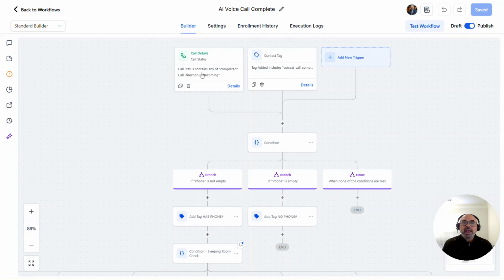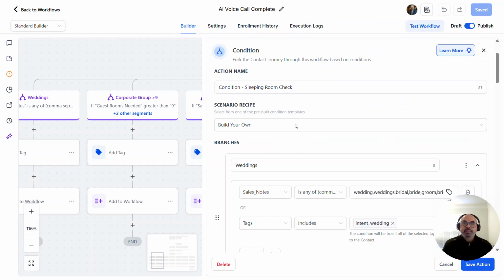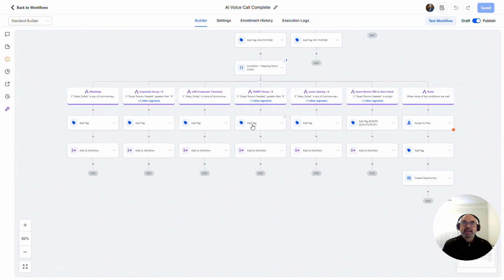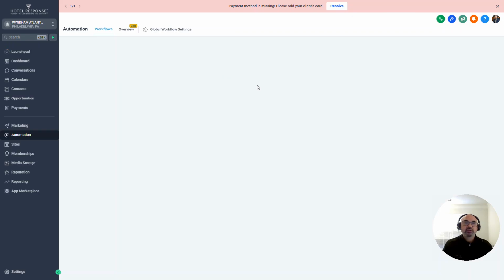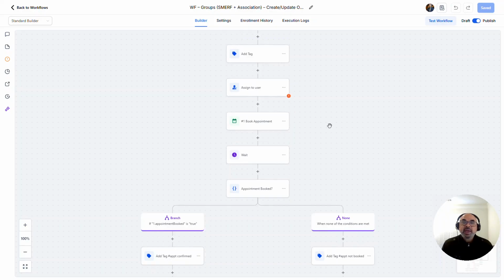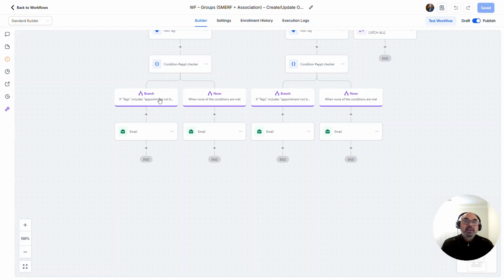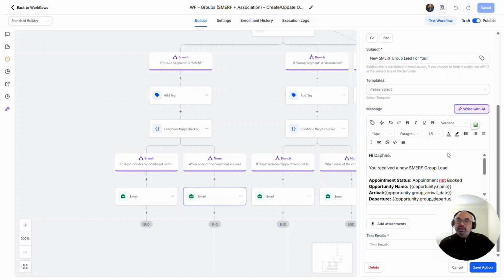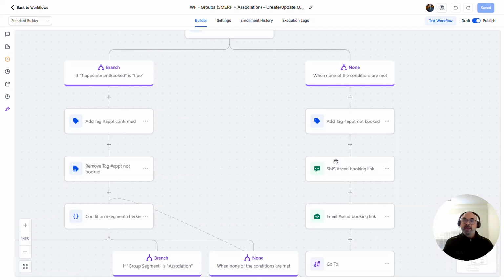Hotel Response LeadCatcher AI Workflow Demo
In this video, I walk through the main “Call Completed” workflow that powers our Hotel Response AI Voice Call Complete automation. This is the piece that quietly runs in the background every time our voice agent Brianna finishes a call, making sure every lead is captured, routed, and ready for your sales team to act on—without anyone listening to a single voicemail.

 What Hotel Response Does (and Who We’re Built For)

Hotel Response helps hotels, resorts, and hospitality groups:

 Catch more sales opportunities from phone calls (weddings, groups, corporate, events, extended stays, etc.)
 Replace or reduce voicemail with an AI voice agent that answers, qualifies, and routes leads 24/7
 Feed everything back into your Hotel Response system so your sales team sees clean data, transcripts, summaries, and tasks in one place

We’re especially focused on:

 Independent hotels & hotel groups
 Management companies with multiple properties
 Sales teams that are tired of digging through voicemails and sticky notes

 What Happens When Brianna Answers the Phone

Once our Voice AI Agent, Brianna, receives an inbound call, here’s what she does in real time:

1. Creates or updates the contact in Hotel Response

    If the phone number is new, a new contact record is created.
    If that number already exists, the contact is updated instead of duplicated, keeping your system clean.
    This is all driven by Hotel Response’s automation engine, which uses triggers (events like a call finishing) and actions (things like “add/update contact,” “add tag,” “create opportunity,” etc.).

2. Talks to your caller and detects “intents”

    Brianna has a set of programmed intents (for example: Wedding Inquiry, Corporate Group, Event Space, Room Block, General Question).
    As she speaks with the guest, she identifies the right intent and passes that into Hotel Response via tags, custom fields, and/or opportunity data.
    These intents are what later tell the workflow who should get the lead and what should happen next.

3. Records and transcribes the call

    The call is recorded and then transcribed into text.
    We generate a short AI summary so your sales managers don’t need to listen to full voicemails—they can scan the recap.
    That summary, along with the transcript and recording link, is stored on the contact/conversation so any user can open it from the Conversations or Opportunities area in Hotel Response.

4. Stores everything on a searchable dashboard

    Each AI-handled call shows up in a central dashboard view, where your users can:

      Search by caller name or number
      Filter by tags/intents
      Quickly open the recording, transcript, and summary---

 The “Call Completed” Workflow in Hotel Response

This video specifically shows what happens after the call is finished—when Brianna hangs up and the workflow trigger fires.

Inside Hotel Response, we use a Call Status–type trigger so that your automation starts when the call reaches a Completed (or other chosen) status.

From there, the workflow can:

 Check tags or custom fields that Brianna applied (e.g., `Intent: Wedding` or `Intent: Corporate Group`)
 Create or update an Opportunity in the correct pipeline and stage (e.g., “New Wedding Lead”)
 Assign the lead to the right sales manager or property based on intent, property, or value
 Send internal notifications (email/SMS/Slack-style alerts) with the call summary and link
 Add internal notes so your team understands the logic and context behind each step